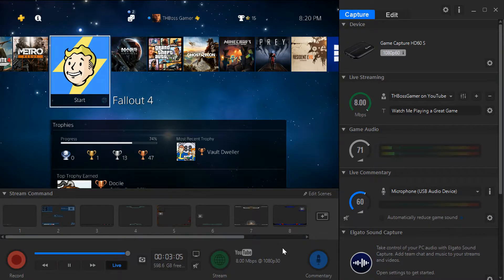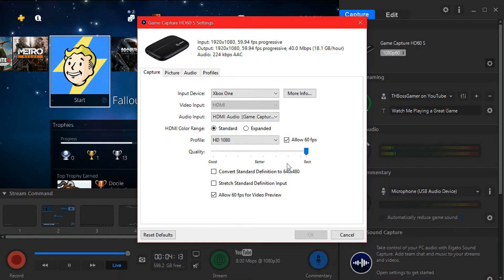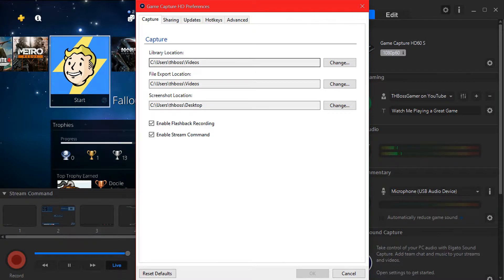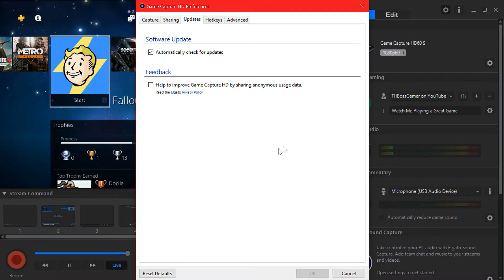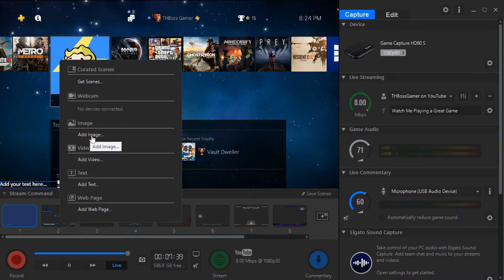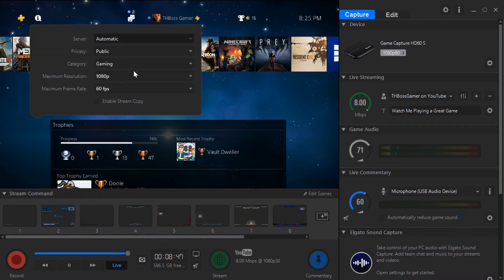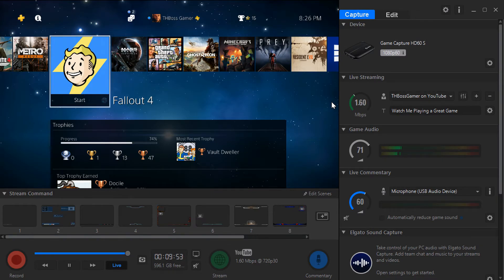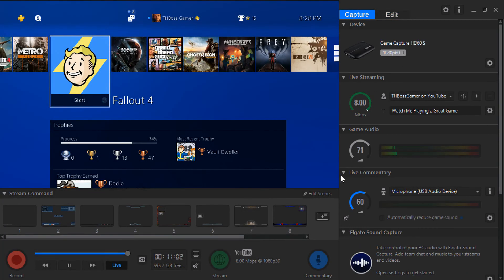How To Record or Live stream with Elgato HD60 Software Tutorial [HD]